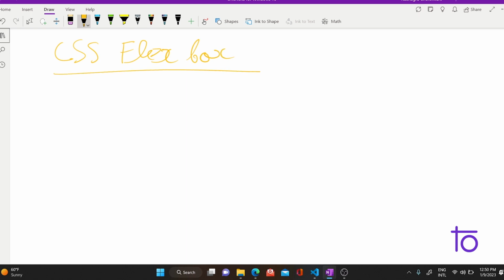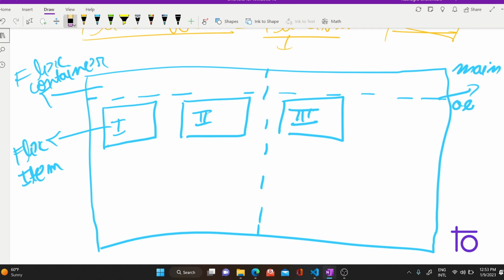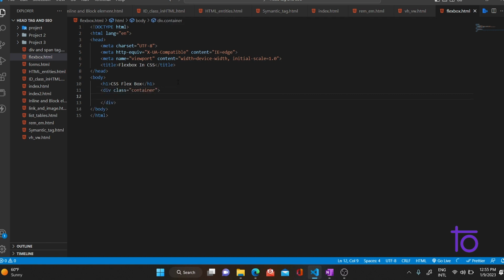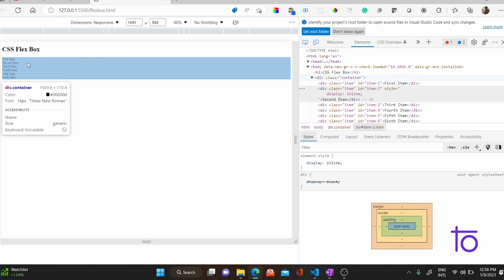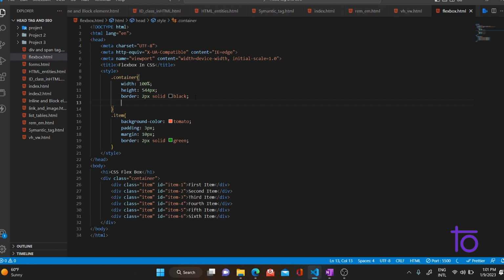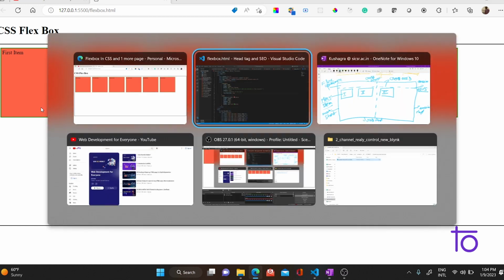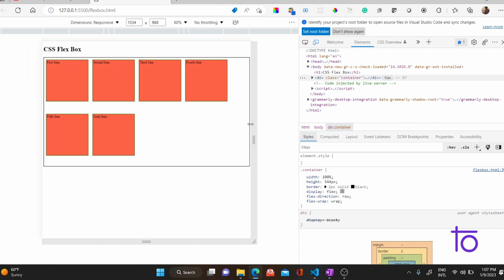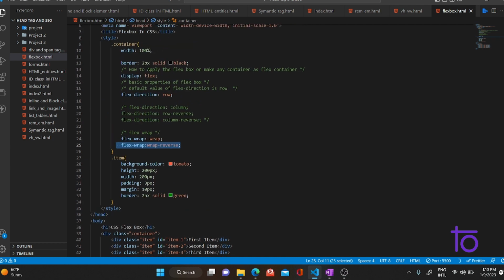36. Flex box CSS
In this video, I'm going to teach you how to use Flexbox in your HTML and CSS. Flexbox is a powerful tool that can help you create more responsive designs and layouts.

By the end of this video, you'll be able to understand how Flexbox works and how you can use it to create more responsive websites. With this knowledge, you'll be able to create designs that look great on all types of screens!
In this video, I'm going to teach you how to use Flexbox in your HTML and CSS. Flexbox is a powerful tool that can help you create more responsive designs and layouts.By the end of this video, you'll be able to understand how Flexbox works and how you can use it to create more responsive websites. With this knowledge, you'll be able to create designs that look great on all types of screens!
@DevTownIndia      one of the world's leading platform for courses & internship🔥.This is part of the complete Web Development playlist.In this video, we will learn and understand "Rem & EM in CSS" So if you are a fresher, intermediate, or someone who is looking to learn Web Development this is the perfect place for you